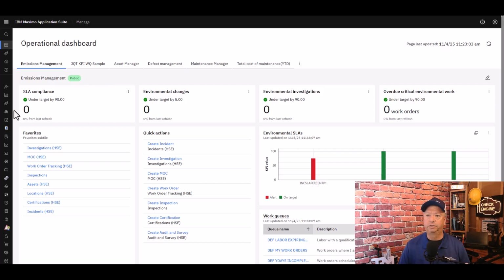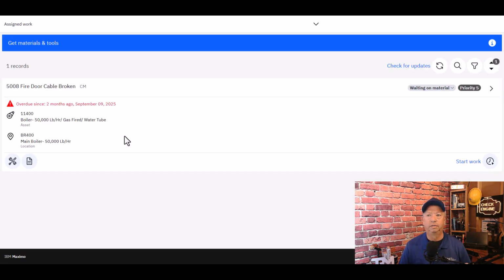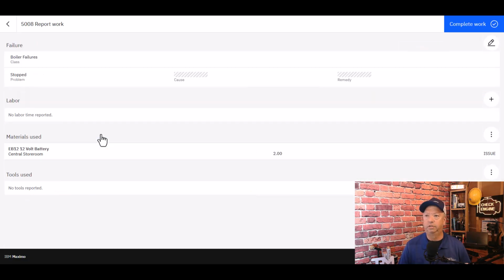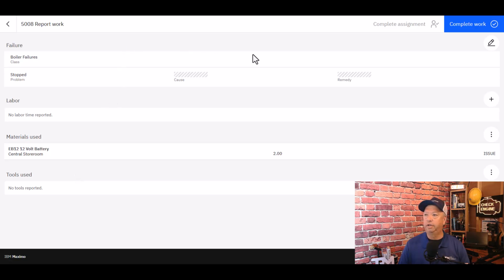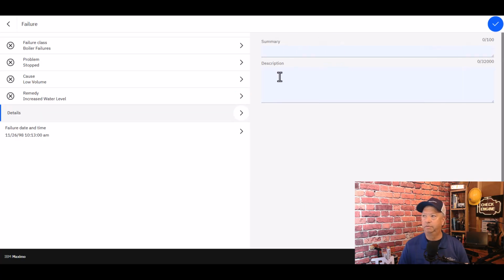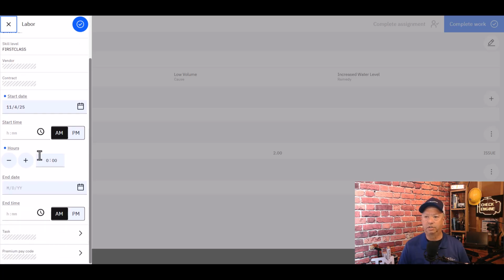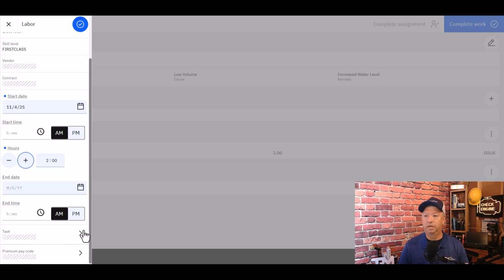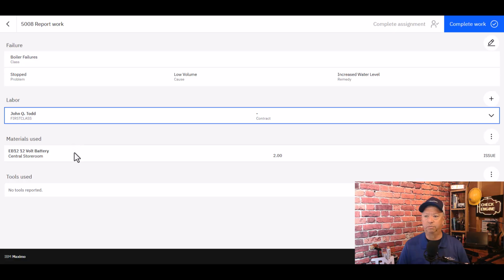Feature Friday - MAS Manage – Entering Actuals in Mobile Applications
Learn how to quickly enter actuals using the MAS Manage mobile applications. This short demo walks through capturing labor, materials, and other work details on the go — perfect for field technicians and supervisors using Maximo Mobile.